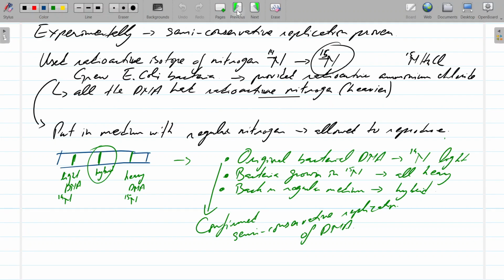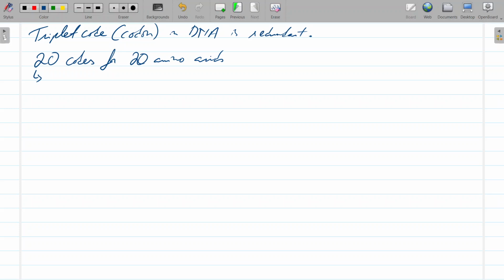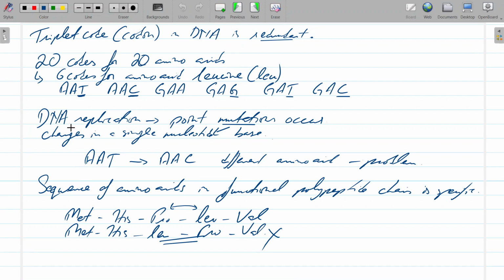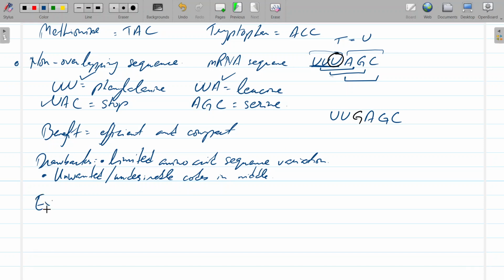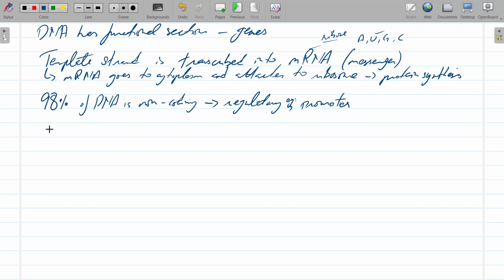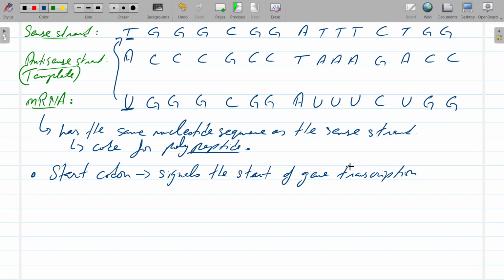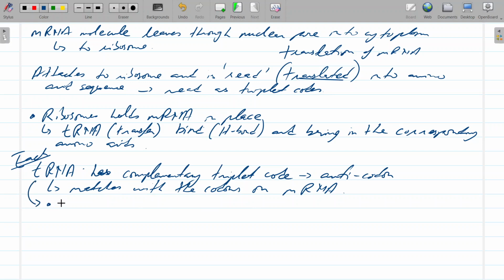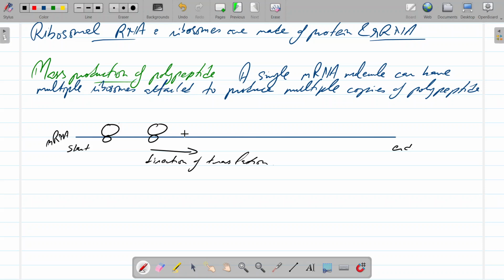AS Biology - Cambridge/ AQA/ Edexcel - Session 2025-26 - Class # 18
Topics:
Genetic code, protein synthesis.

Recordings of group classes for AS Biology (Cambridge/ Edexcel/ AQA - AS Level) for the May June (Summer) 2026 examination session.